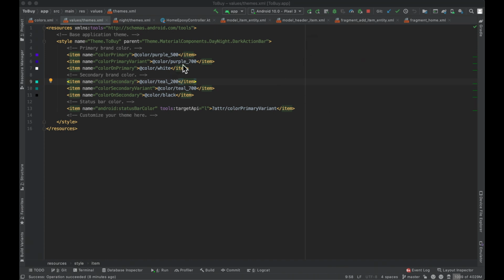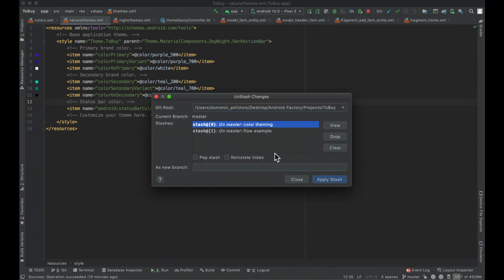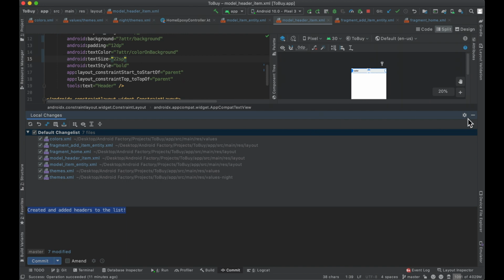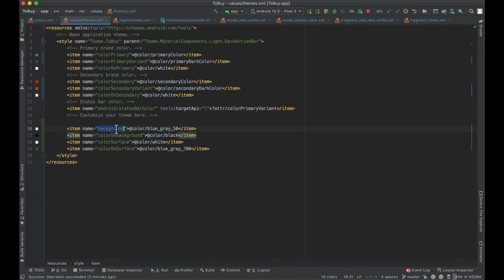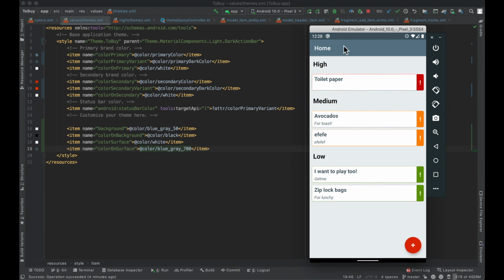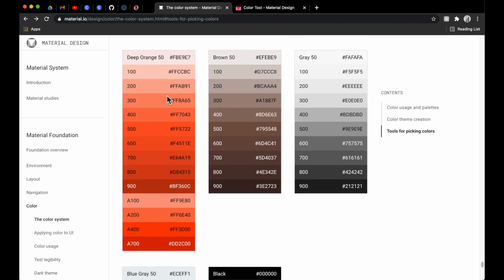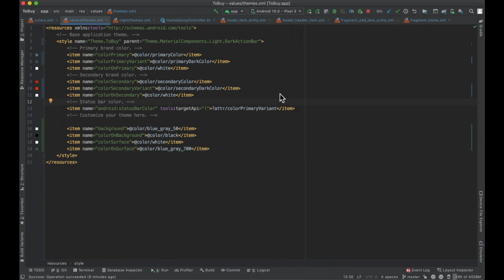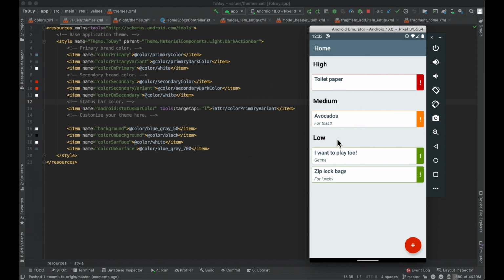Color theming in Android pt 2: Dark mode support and git stash intro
This episode demonstrates how we can uplift our app's appearance simply by changing colors.  This does not impact the functionality of the application, rather solely the look and feel of the app. At this point, we can change the appearance of our app with a particular color palette very quickly!